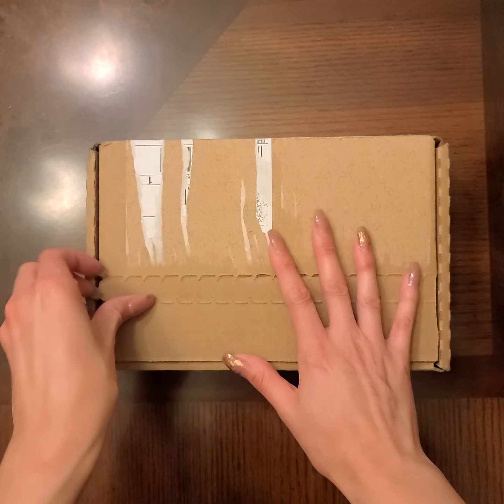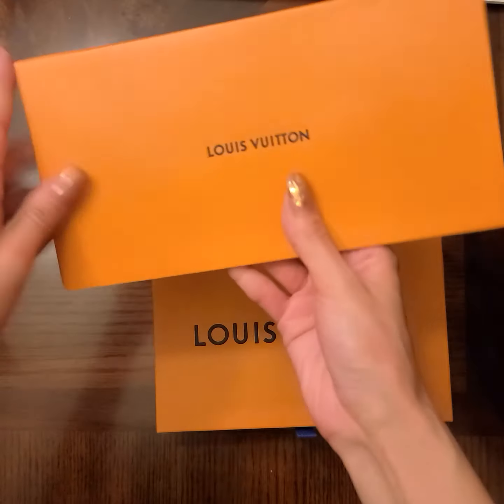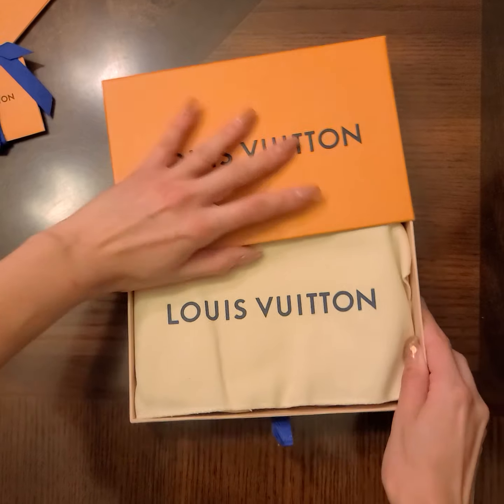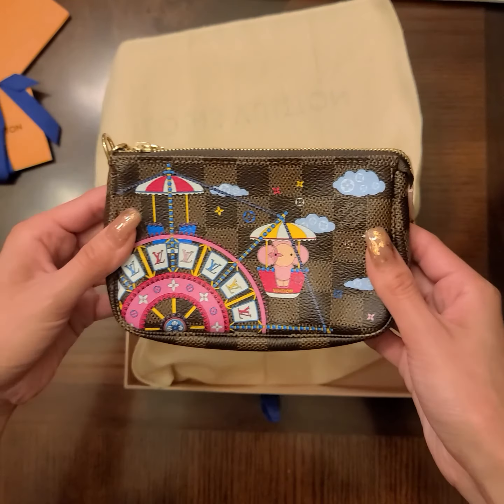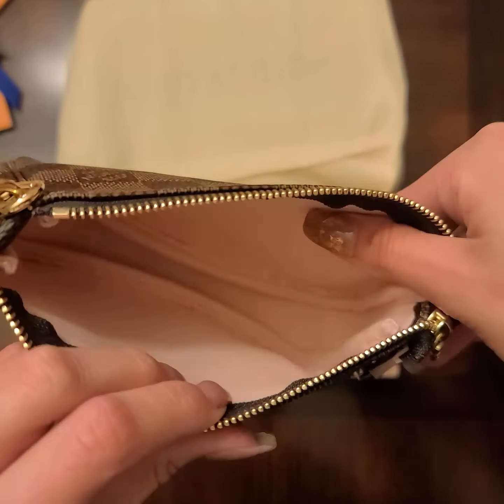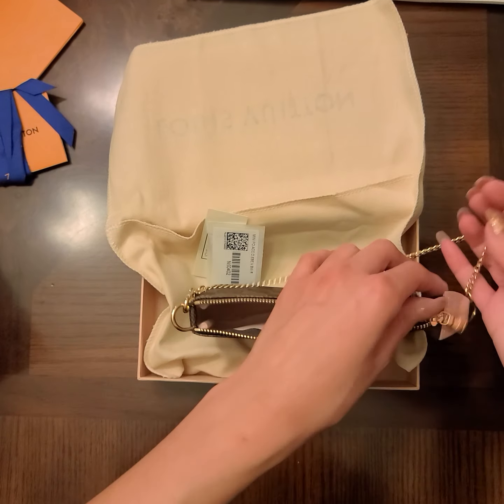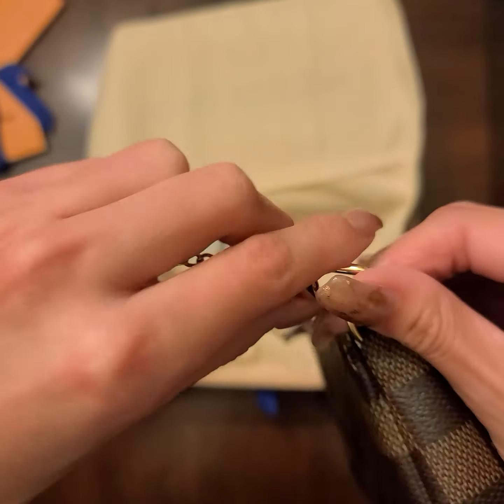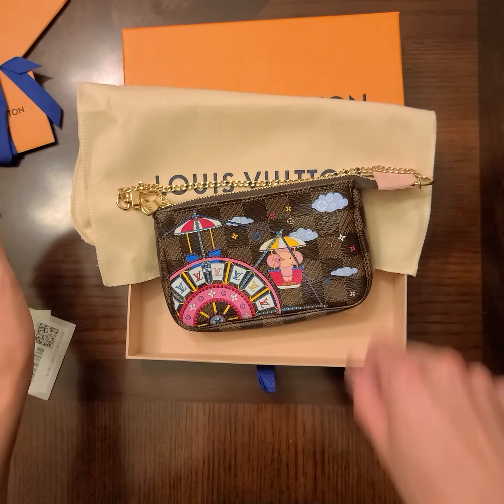unboxing of louis vuitton mini pochette christmas collection 2020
unboxing my new 2020 mini pouchet Christmas collection its supper cute sold out online was lucky enough to obtain it great collection piece

Louis Vuitton unboxings vidoes